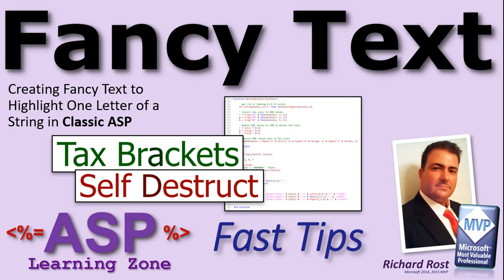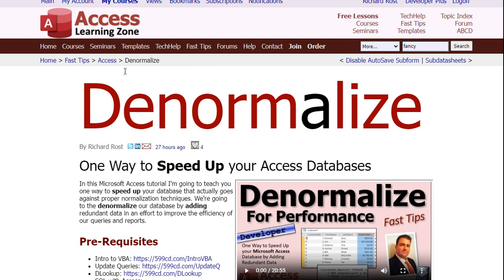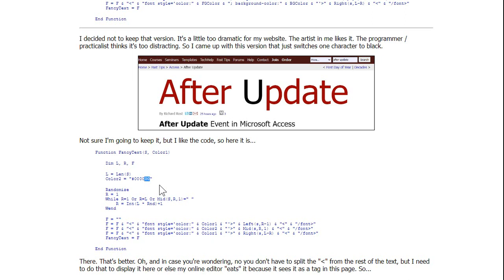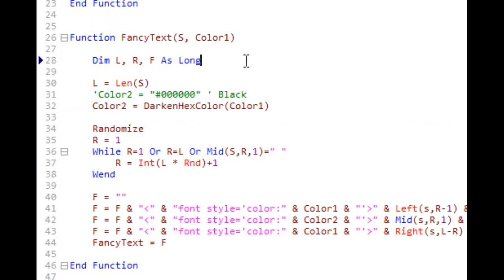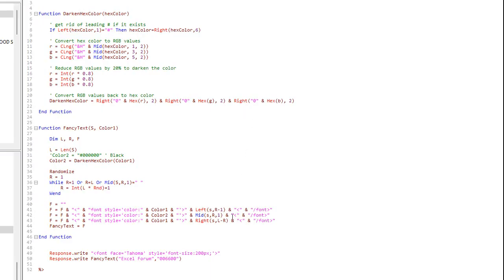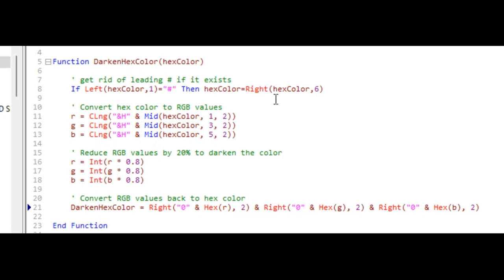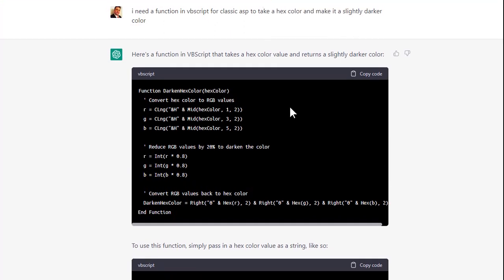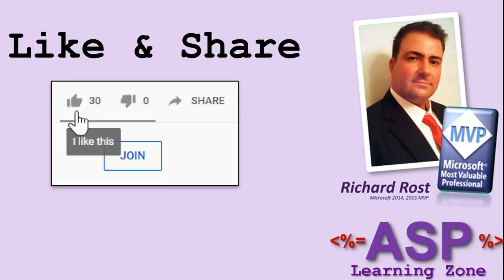Creating Fancy Text to Highlight One Letter of a String in Classic ASP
In this ASP tutorial, I'm going to show you how I created my FancyText function which takes one letter of a string and makes it black. And then after that I'm going to show you how I used both Google Bard and ChatGPT to create a function to slightly darken that color instead of making it black. We'll see which one is the winner in today's coding challenge.

DETAILS:
In this tutorial, you will learn how to create a function called FancyText that takes a string and makes one character in that string black for aesthetic reasons. I will then demonstrate how I used Bard from Google and ChatGPT to create a function that darkens the color slightly instead of making it black. You will see that ChatGPT's function worked better, and I will walk you through the code. This tutorial is for VBScript and classic ASP.